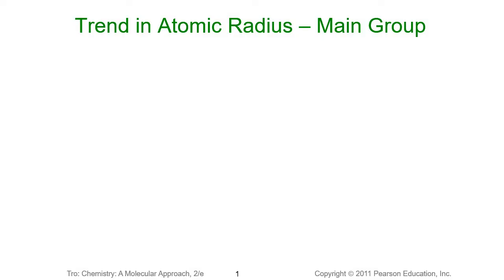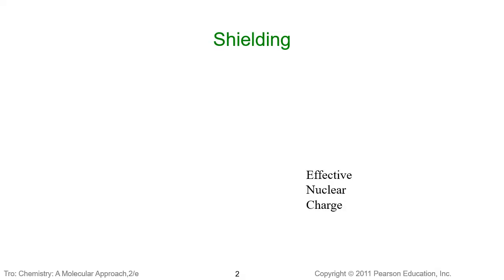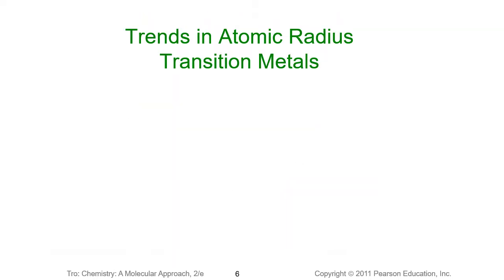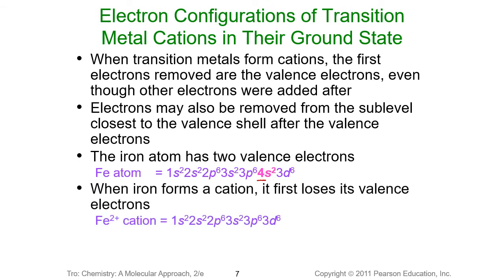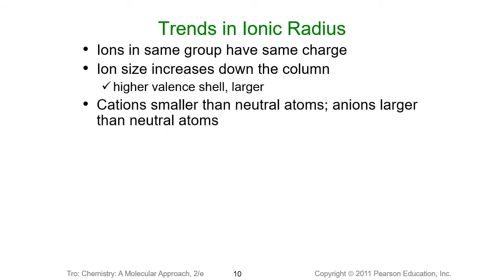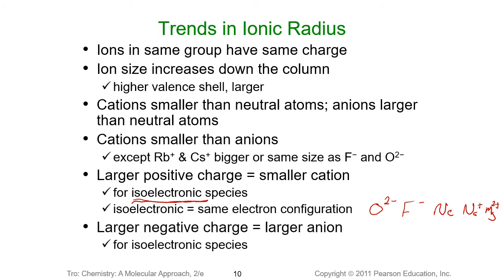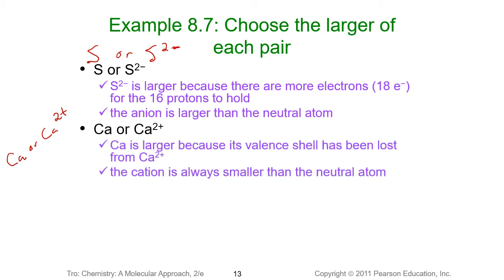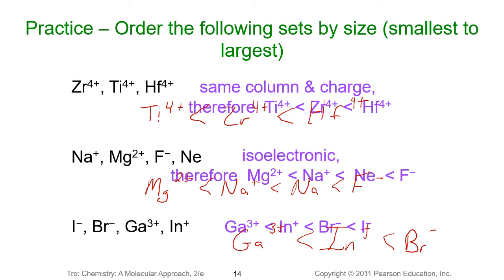Chem 102 Chapter 8 Video 3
Trends in Atomic Radius